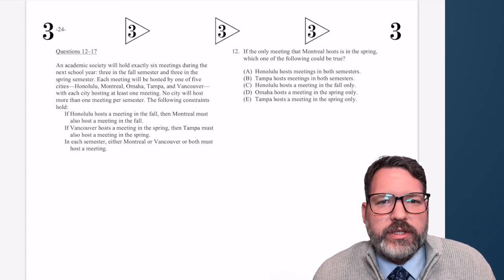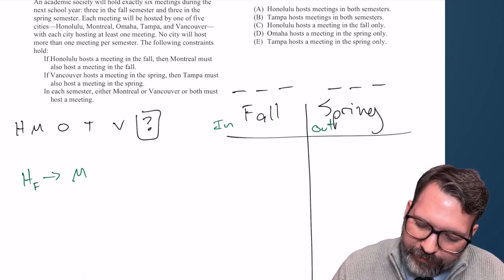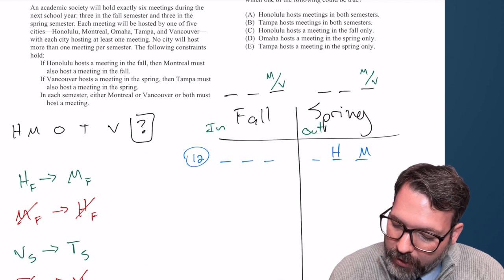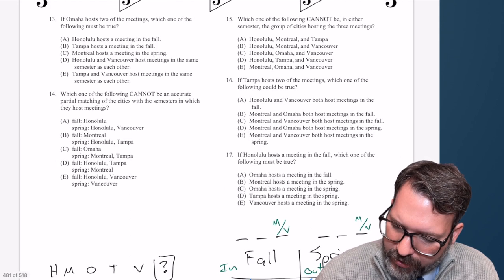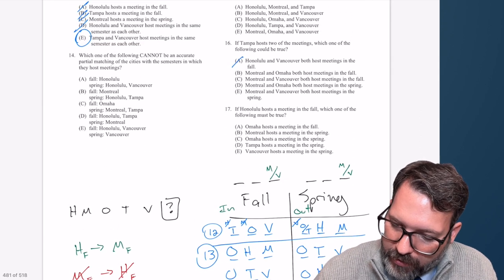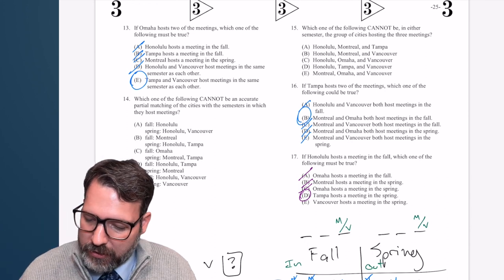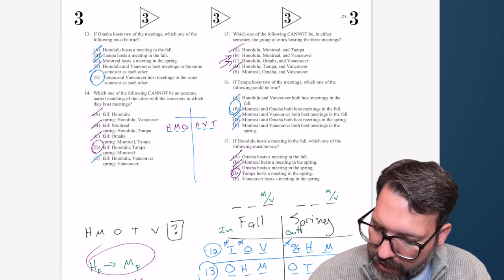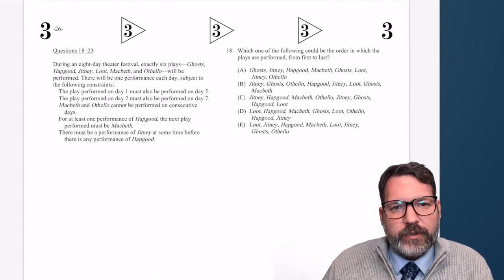PrepTest 90 Game 3: In Out Game Re-Using Elements // Logic Games [#30] [LSAT Analytical Reasoning]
This has been an interesting section of games (LSAT PrepTest 90). Each game so far has had a mostly basic setup, but with a wrinkle of some kind thrown in. For today's game, the third game from PrepTest 90, it's a basic in and out set-up with the twist that one of the elements (but only one!) gets used twice: once on the in-side (in this case "Fall") and one on the our-side ("Spring").

This twist affects both of the conditional clues, and requires that we symbolize them a little differently than we would in a typical in-and-out setup.

I continue to work through all four-hundred-ish official LSAC releases.

 lsat flex